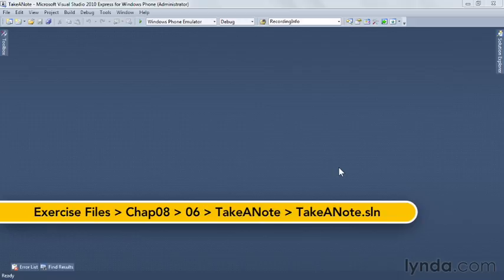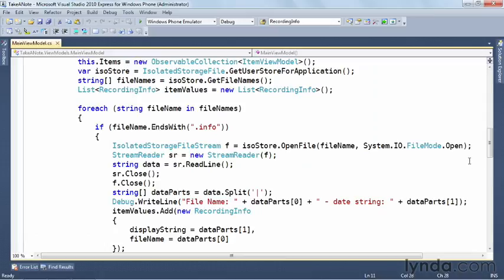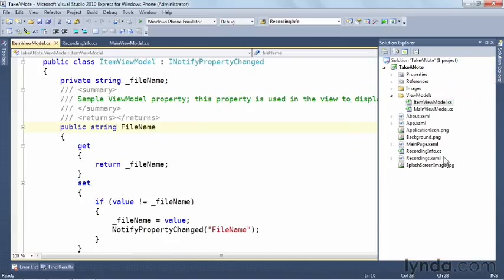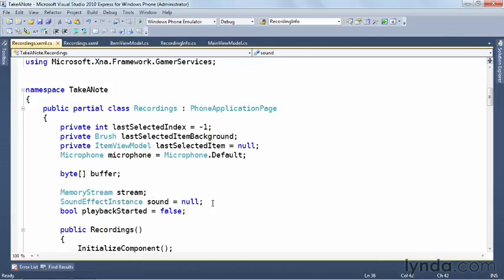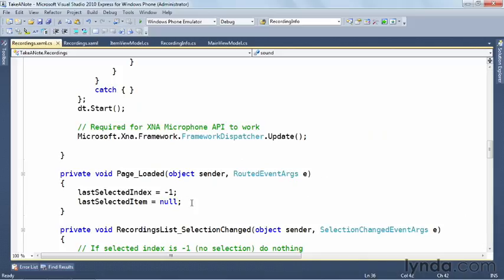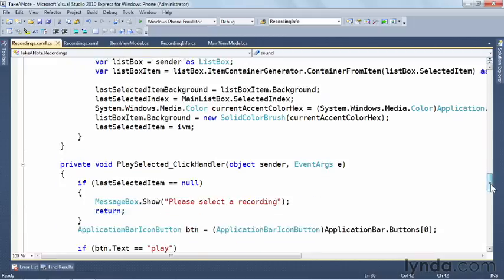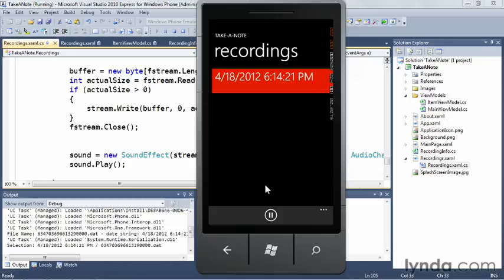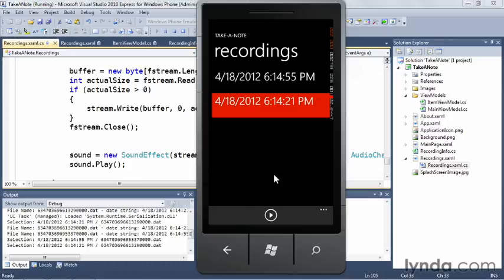08 06 List